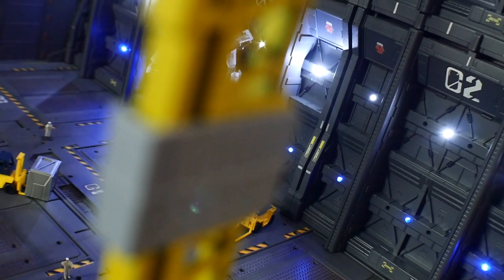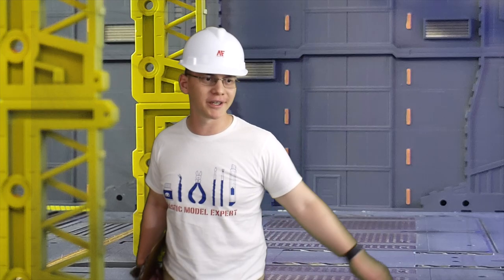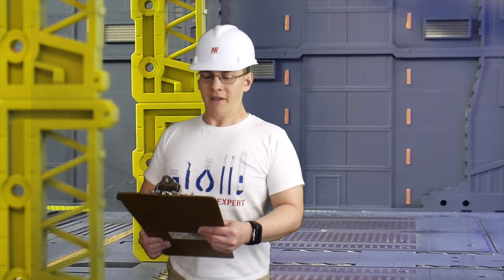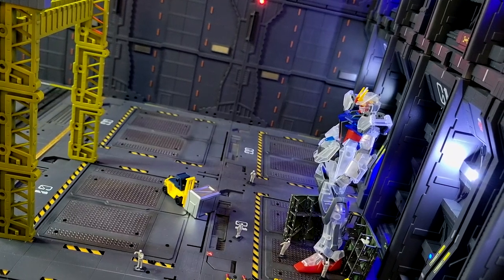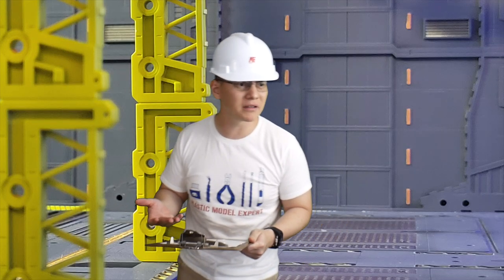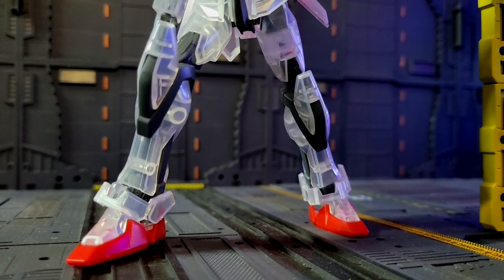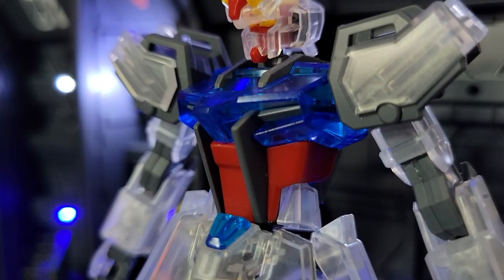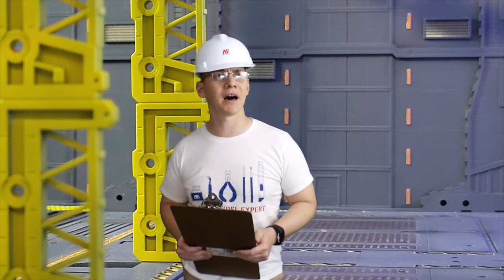[Safety Inspection] EG Semi Clear Strike Gundam